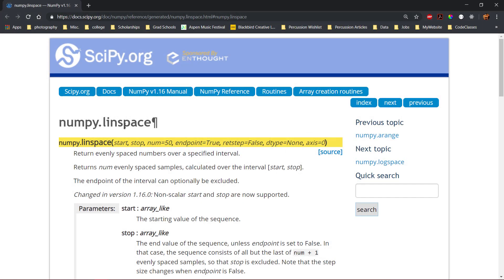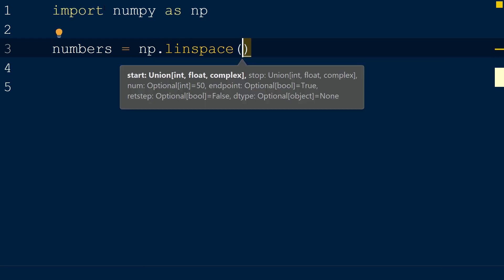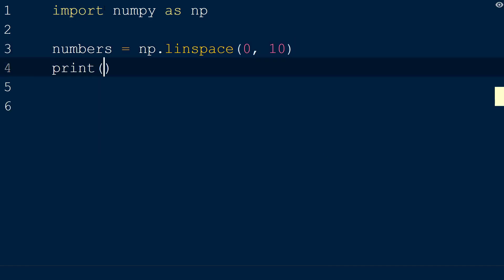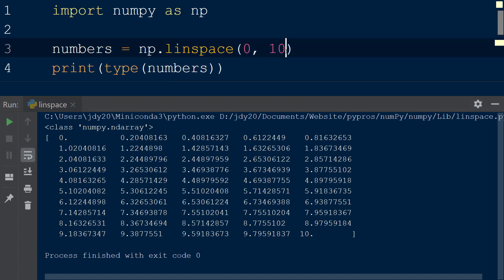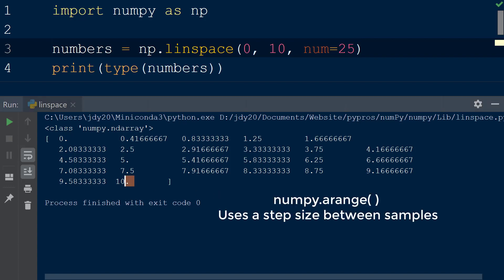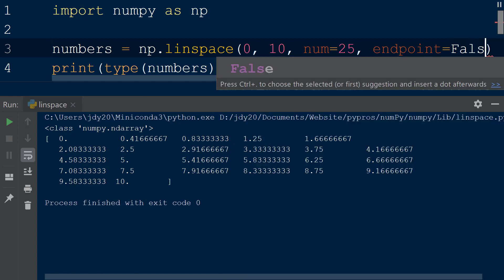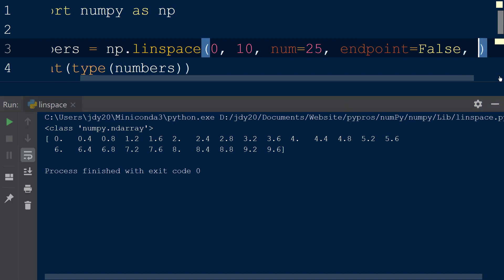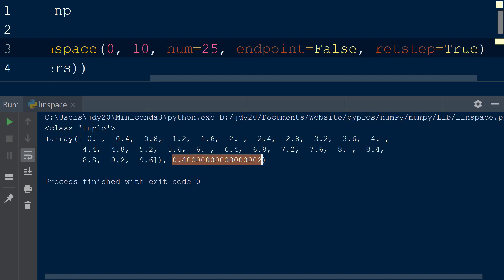Python NumPy | Linspace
The NumPy linspace function returns evenly spaced numbers based on a specified interval. The interval by default includes the starting value and ending value, but the ending value can be optionally excluded from the result.